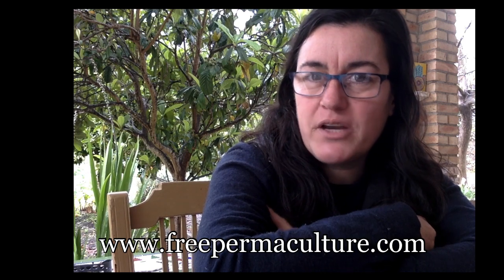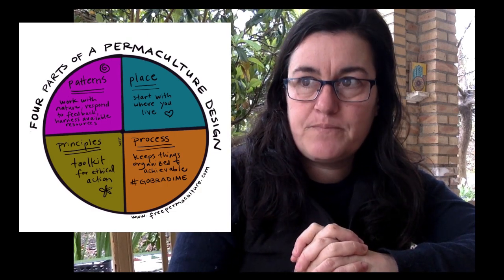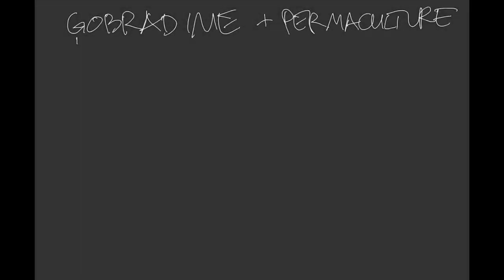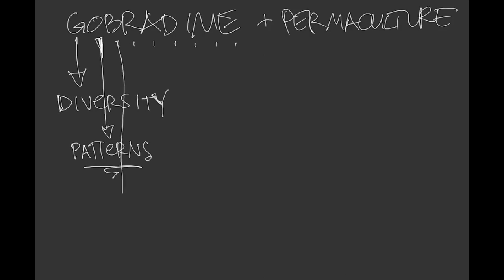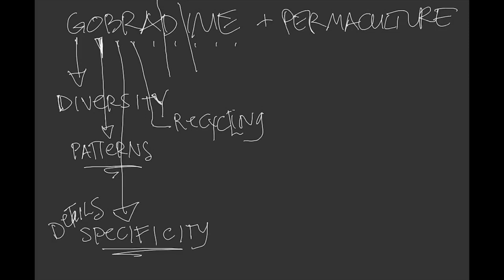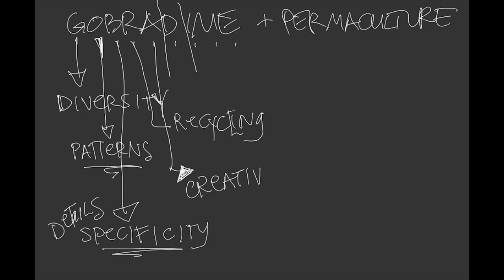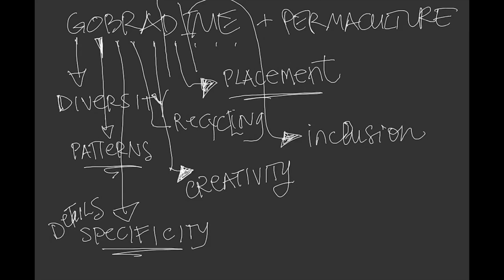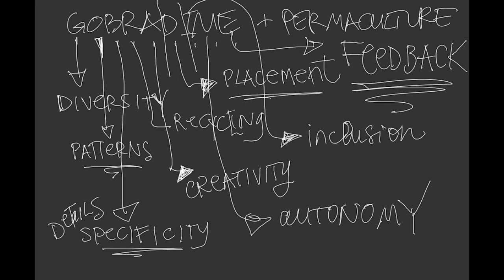The 4 P’s of Permaculture: Place, Patterns, Process, Principles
An introduction to permaculture and overview of how the GOBRADIME design process connects to the permaculture principles. With Heather Jo Flores, author/founder of Food Not Lawns.

Partial video transcript:

I'm Heather Jo Flores. I'm the author and founder of Food Not Lords, and I'm also the organizer of something called the Free Permaculture Project. And this video is going to be about how to develop an overarching understanding of what permaculture is and does and how to remember the different aspects of it with a handy tool that I call the four P's of permaculture. So the four p's of permaculture are place, patterns, process and principles. So it really helps because, we know that permaculture is more than just gardening and we know that it's a design system for creating sustainable human habitats. Well, what does that mean? It's really overwhelming. When you start looking at the list of principles, you start debating the different ethics and the different interpretations of the third ethic. You start to look at your landscape and look at your community and try to figure out what exactly you want to do. It's a lot. And so I really think it helps to break it down into these for p's.